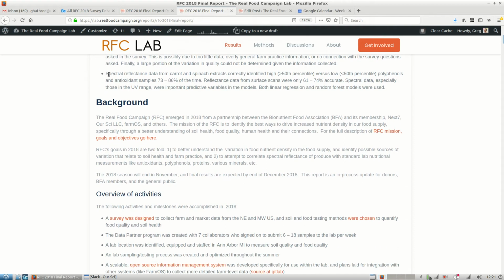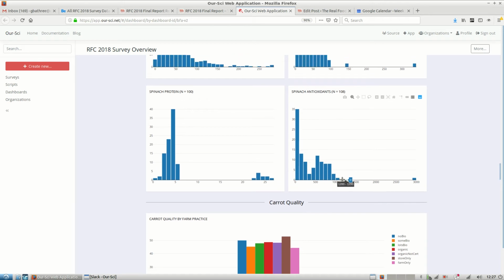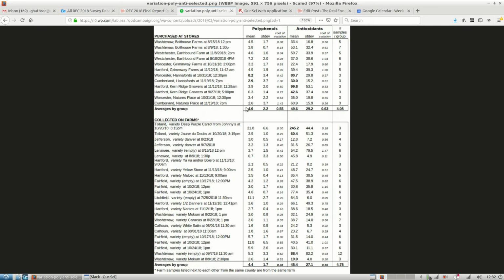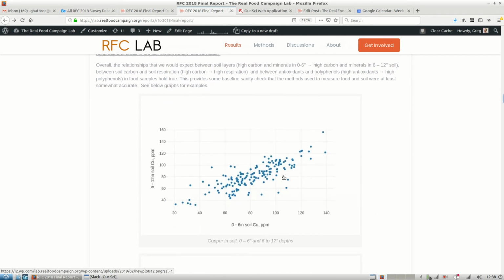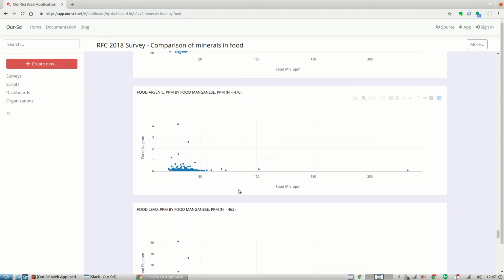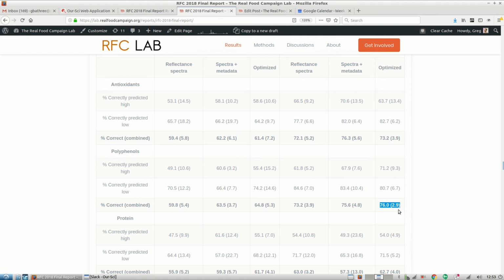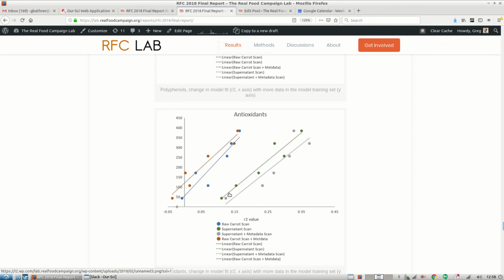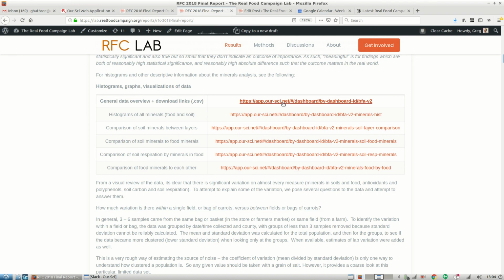Overview of RFC 2018 Survey final report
NOTE - Just watch first 5 minutes for the simple overview!

Walk through of the Real Food Campaign's 2018 Final Report, which covers the results from the 2018 survey (carrots, spinach, soil, 850 samples total), estimated costs, testing methods + methodology, and links to data download and visualization.